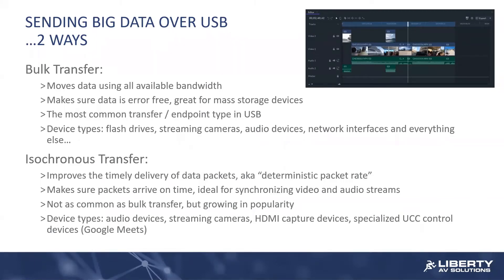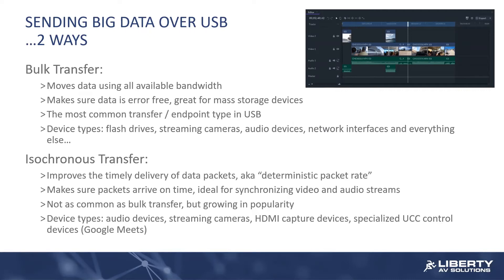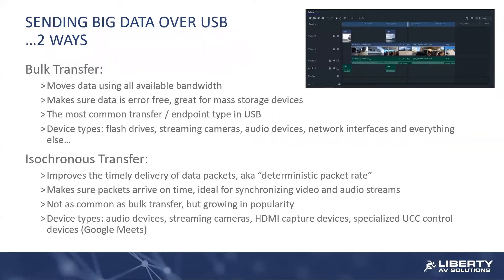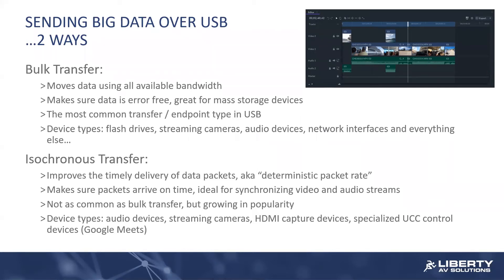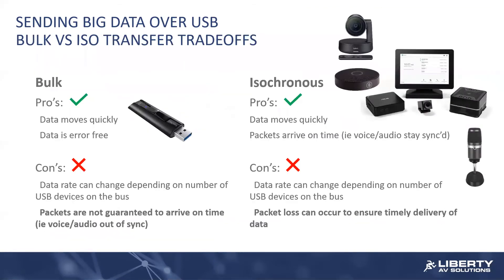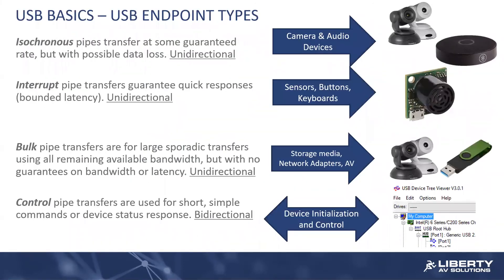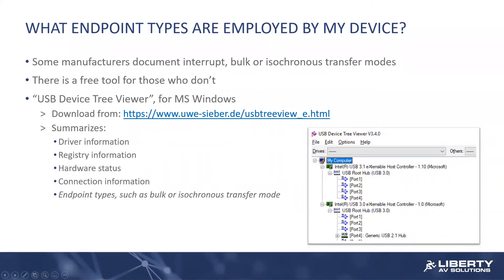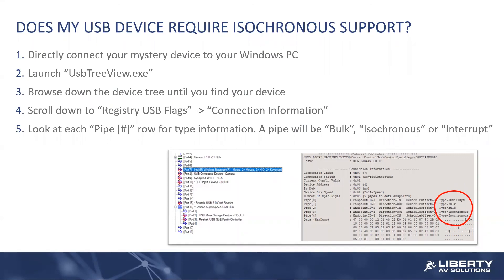ICRON: Isochronous Data Transfer Over USB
In this snippet from our latest USB webinar, 'Designing Deploying, & Troubleshooting Advanced USB Systems',  Tavis Sparrow from Icron talks about the pros and cons of sending big data over USB bulk vs Isochronous transfer.

Want to learn more?

Icron is the leading global developer and manufacturer of high-performance USB and video extension solutions for commercial and industrial markets.